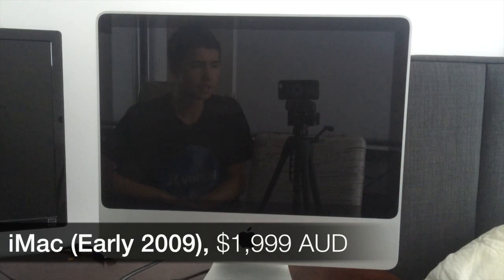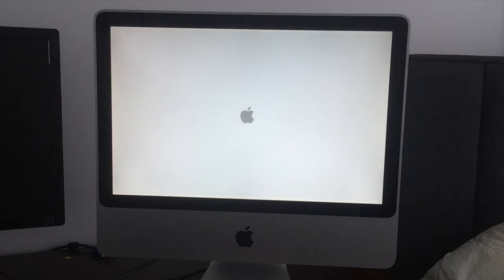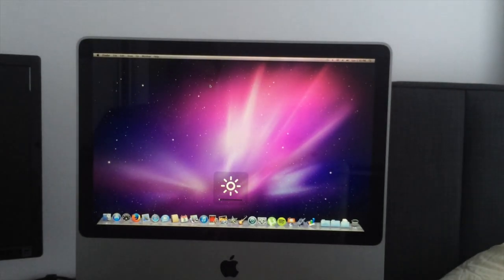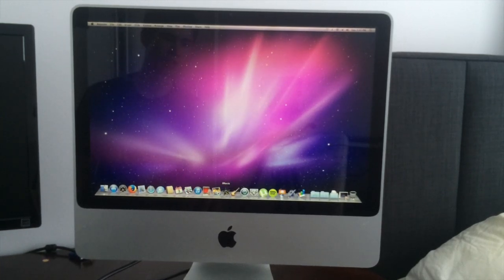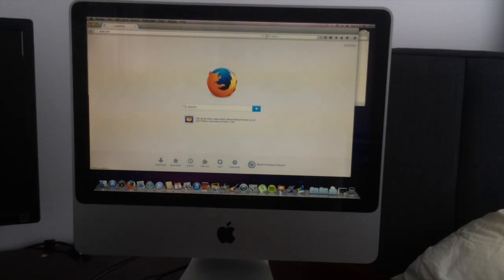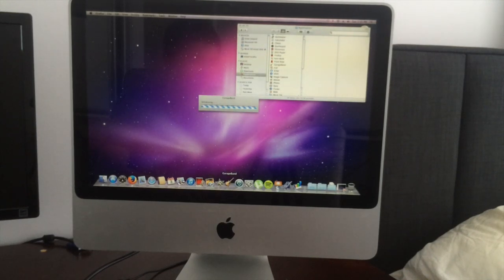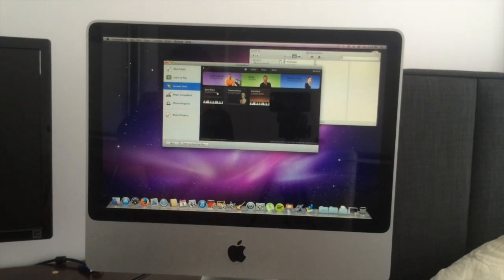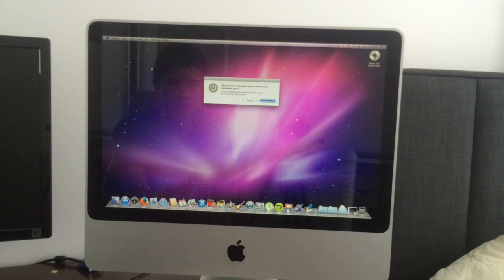iMac Early 2009 Review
Let's look at one of the last 20-inch iMacs Apple ever created, as well as one of the first Macs to have DDR3 RAM and full 64-bit support!